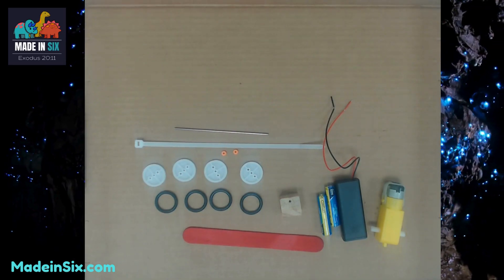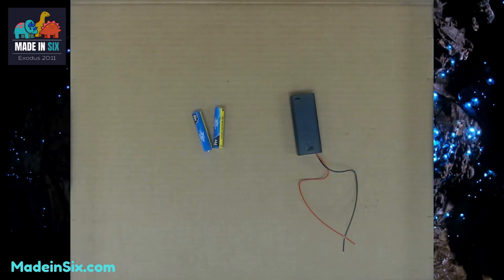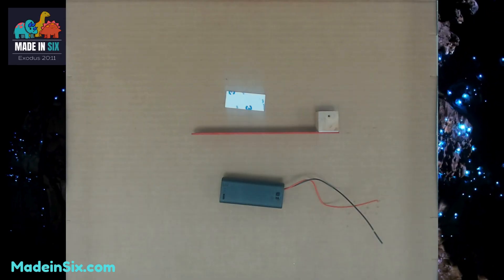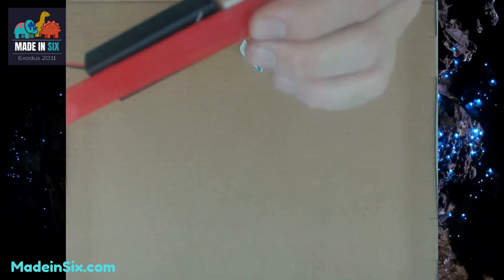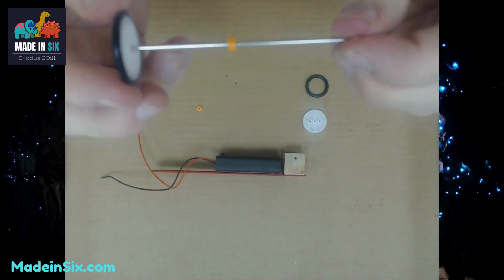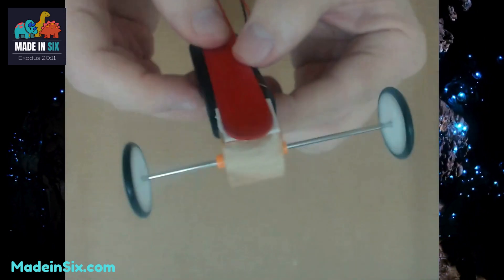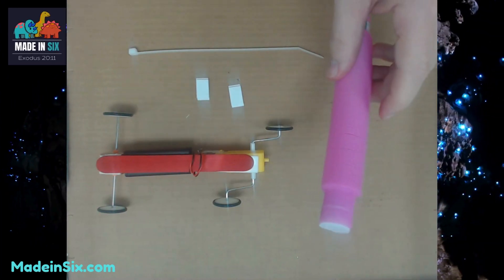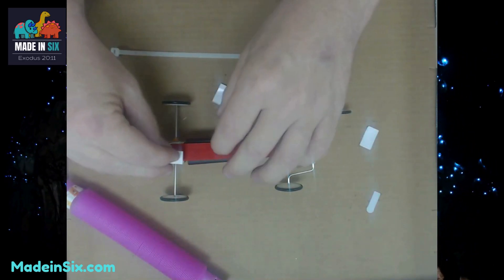Instructions for Bioluminescent Robotic Glowworm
Video instructions for putting together your Made in Six Bioluminescent Robotic Glowworm.